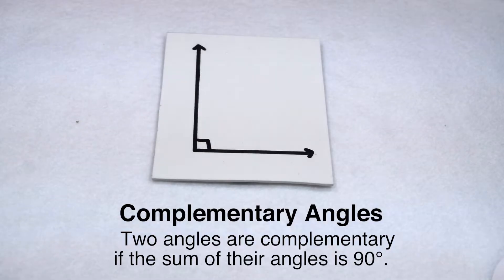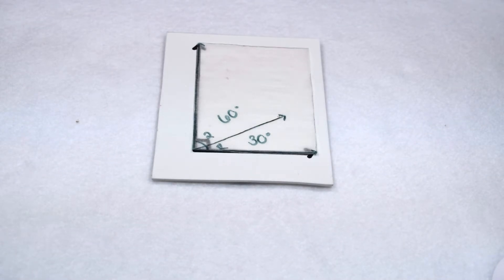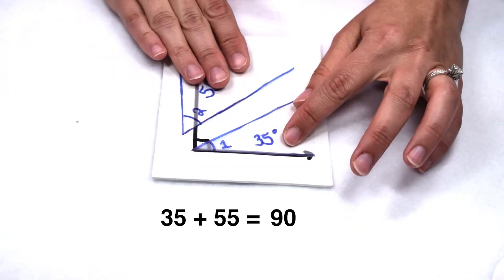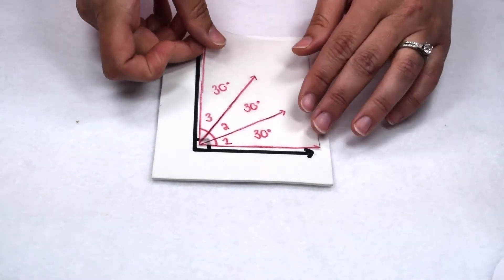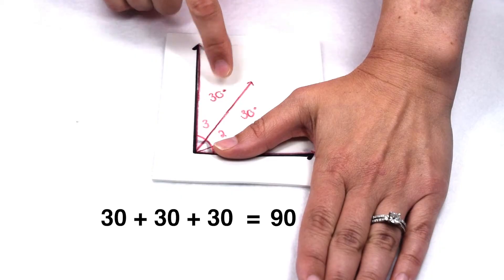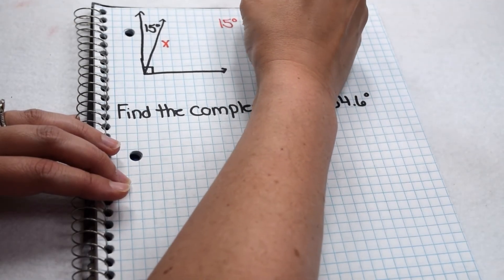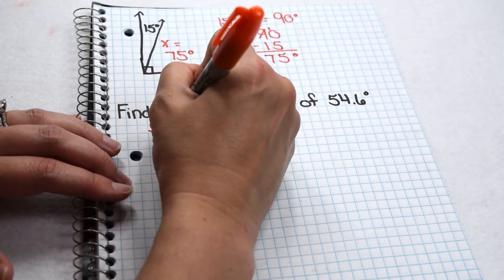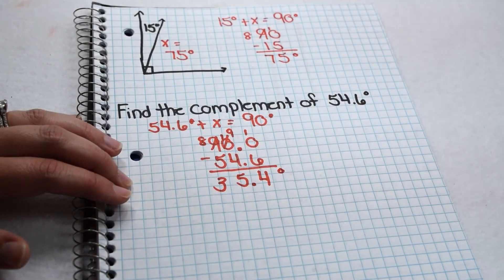Complementary Angles | Line and Angle Relationships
Learn what makes angles complementary and how to find the complement of an angle both with a picture and mathematically.